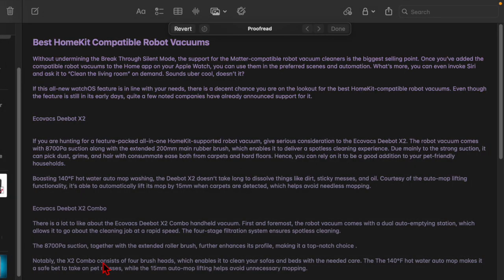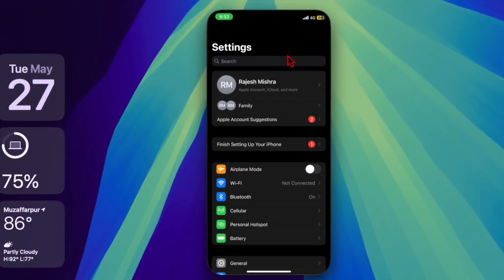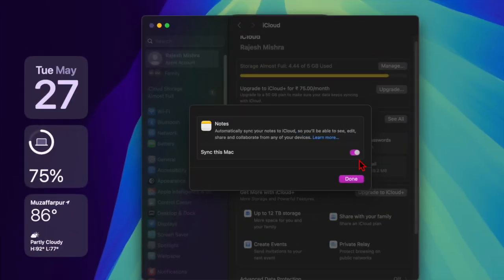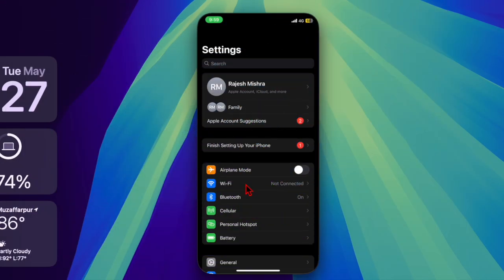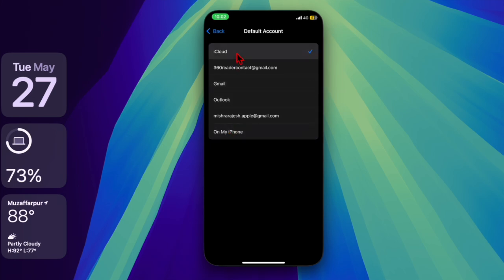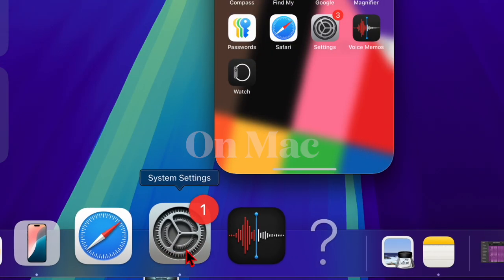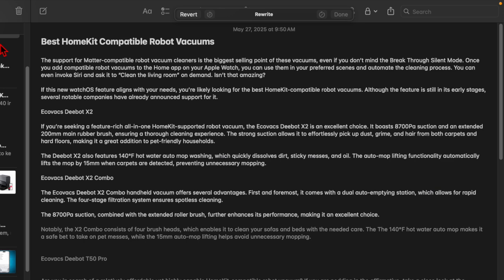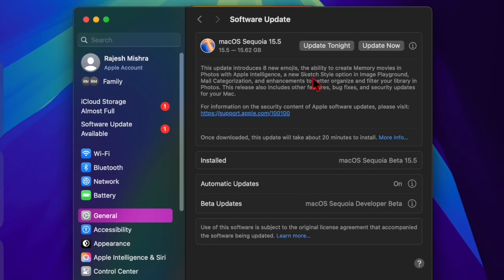6 Ways to Fix iPhone Notes Not Syncing With Mac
Is Apple Notes not syncing between your iPhone and Mac? Don't worry — in this video, we’ll show you 6 easy and effective solutions to fix the syncing issue and get your notes working seamlessly across all your Apple devices. From checking iCloud settings to resetting sync options, we’ve got you covered!